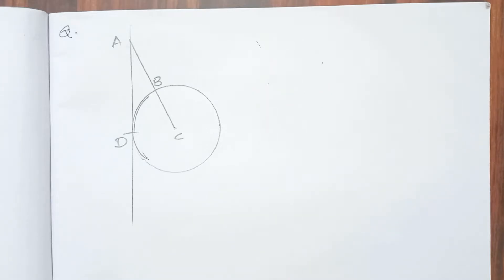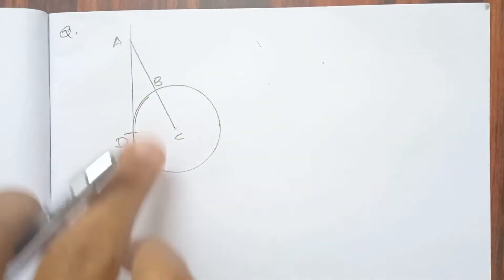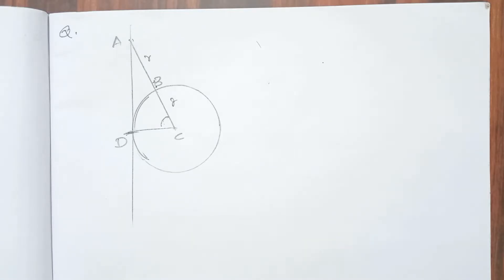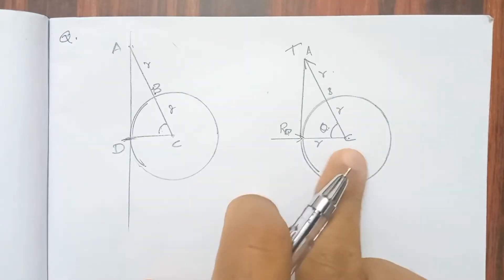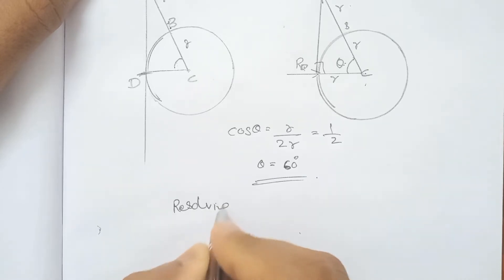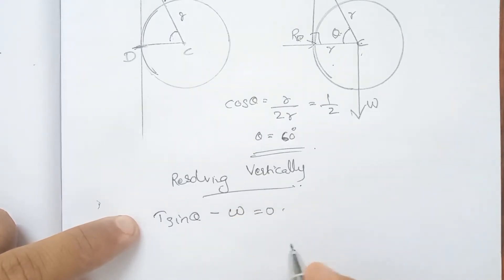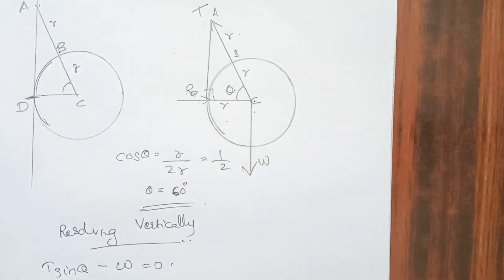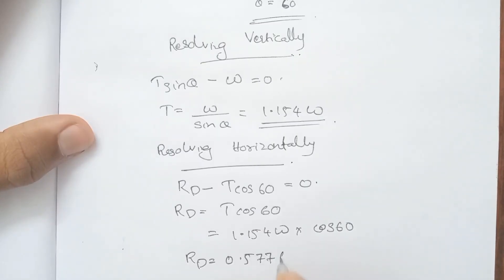Problem-8 | Module 1 | Part 12 | Engineering Mechanics | Target KTU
In this video you are about to learn important problems from module 1 of engineering mechanics.